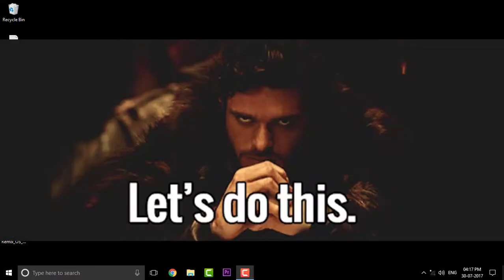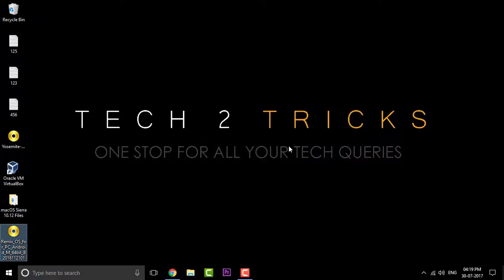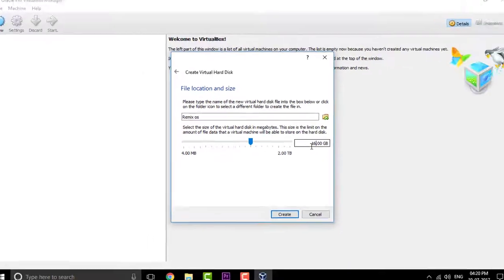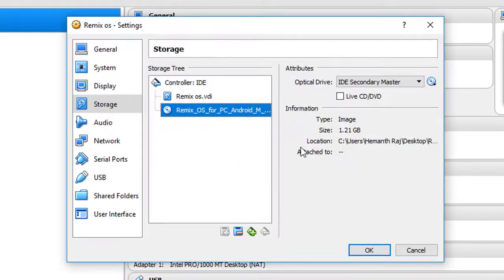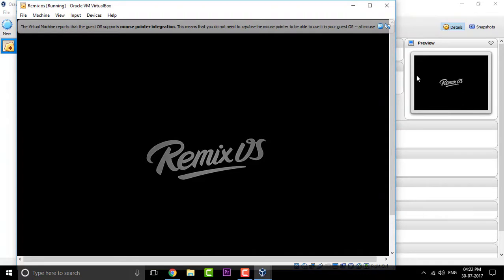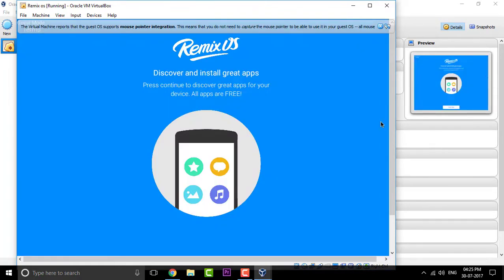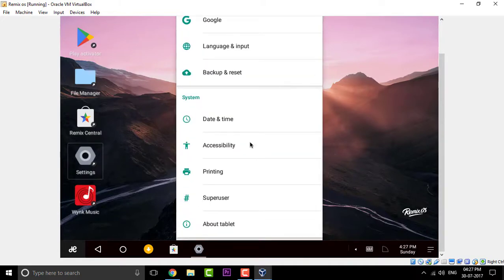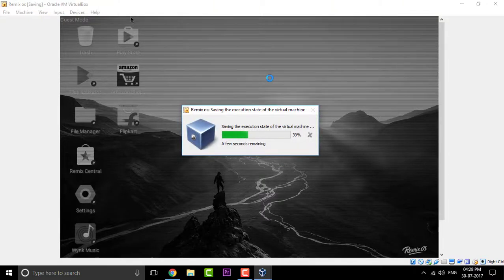Install Remix Os {Android-6.0.1} on Virtual Box 2017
In this video we have described Install Remix Os {Android-6.01} on Virtual Box 2017